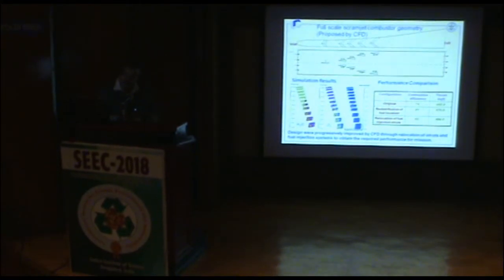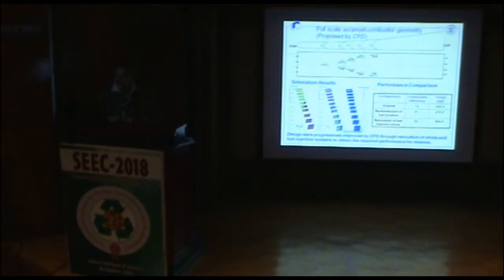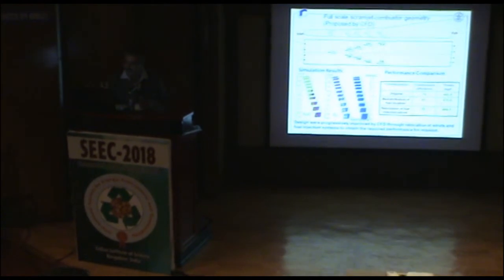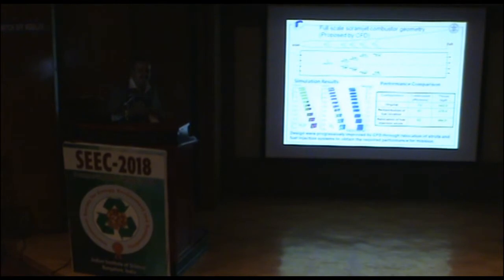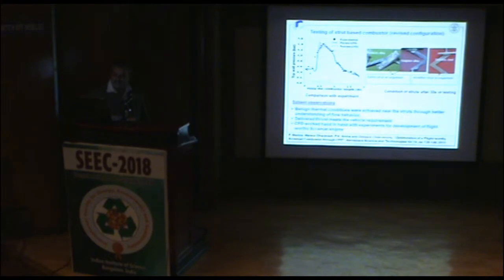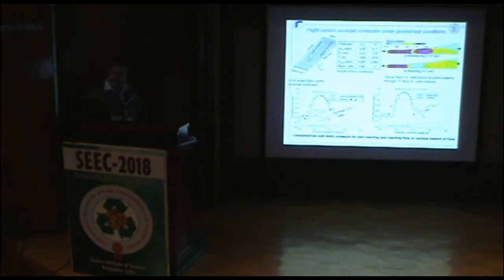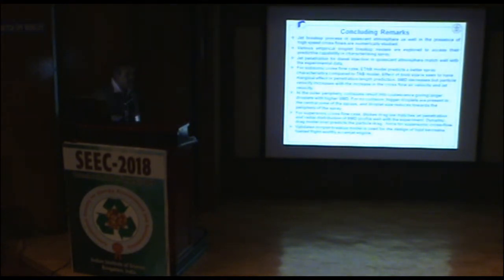Session A 6-Atomization and Sprays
the second international conference on Sustainable energy and environmental challenges was organized by ISEES at IISC Banglore Dec 31,2017 to Jan 3, 2018. The final schedule can be found at

About the Society-The International Society for Energy, Environment and Sustainability was founded at IIT Kanpur in January, 2014 with an aim to spread knowledge in the fields of Energy, Environment, Sustainability and Combustion.